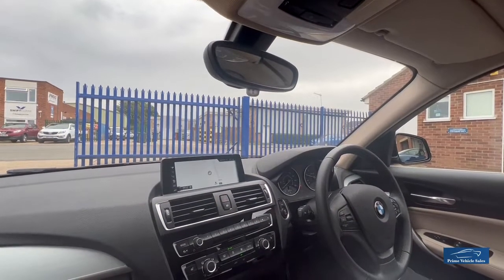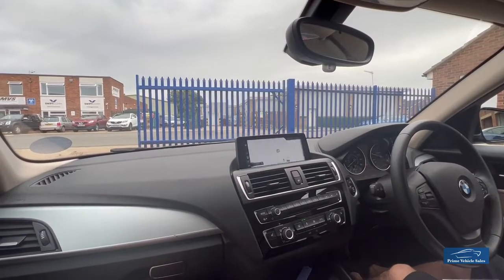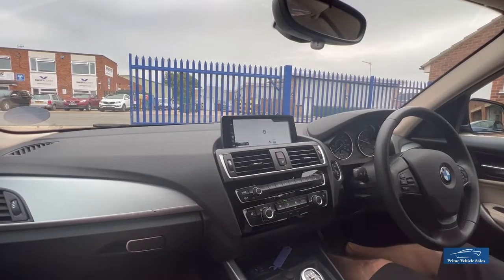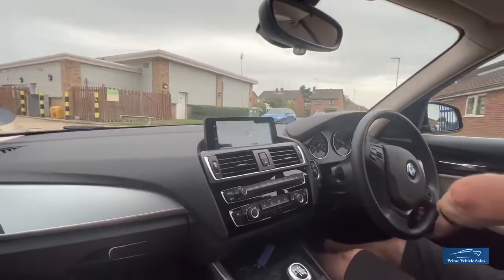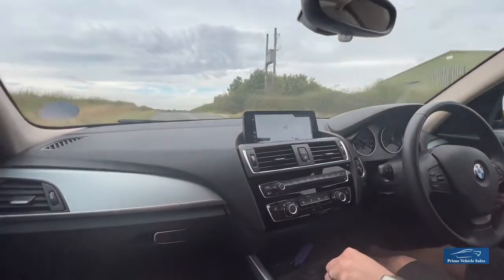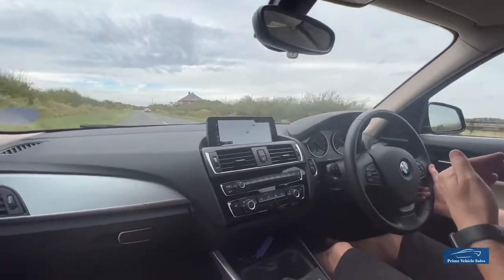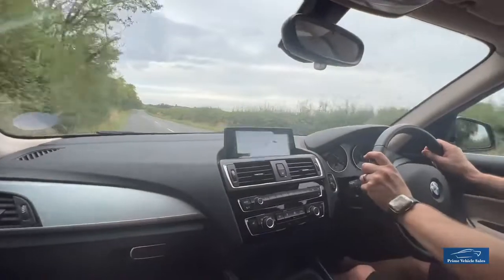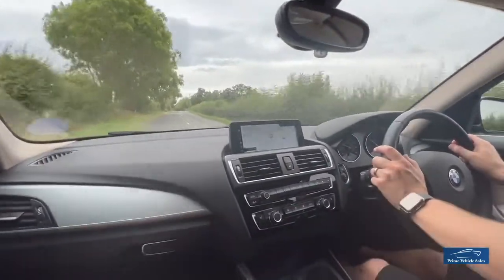2017:17 BMW 1.5 116D ED Plus Professional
Mineral Grey, Dakota Oyster Leather trim Full BMW Service History 2 Remote Keys, Additional Specification Includes: BMW Professional Navigation, Apple Car Play, Online Entertainment, Dakota Leather Upholstery, Heated Front Seats, Lumbar Adjustment Driver/Passenger, Exterior Mirrors Folding/Dimming, Rear Privacy Glass, DAB Radio, Rear Parking Sensors, Full Black Panel Display, Through Load System, Exterior Trim Chrome Line, Interior Trim Brushed Aluminium Oxide Silver.